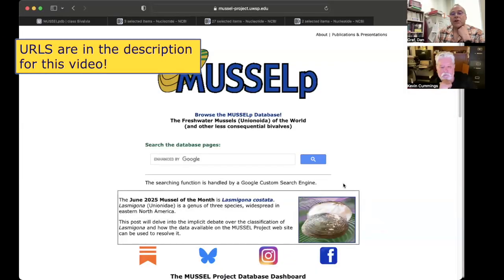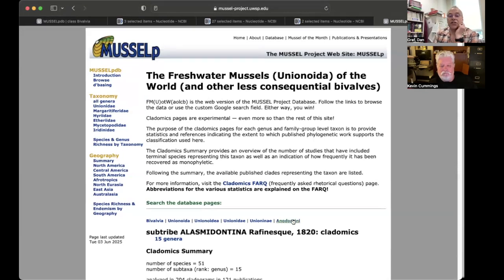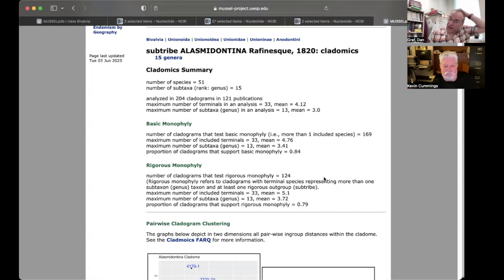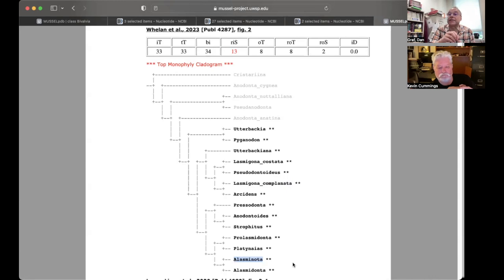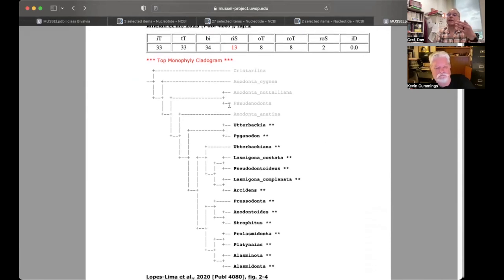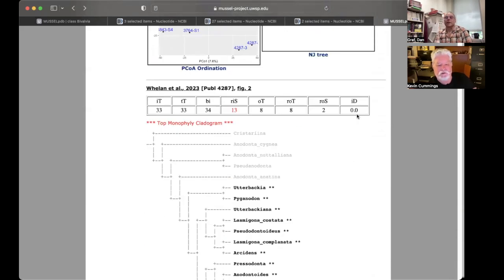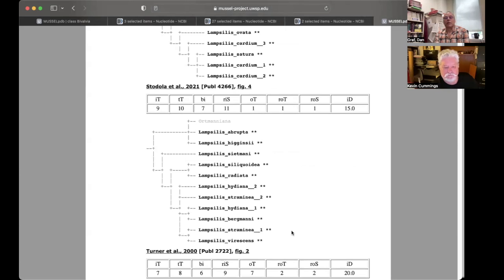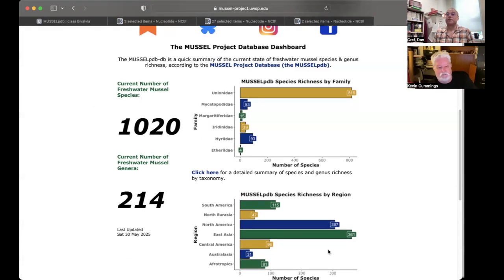The Whoo! Episode 2025-1.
DLG and KSC discuss the genus Lasmigona & the Cladomics Functionality of the MUSSEL Project Database.

URLS: mussel-project.net, mussel-project.uwsp.edu/motm/2024/24-06.html